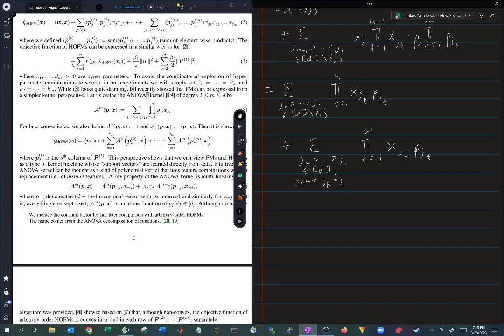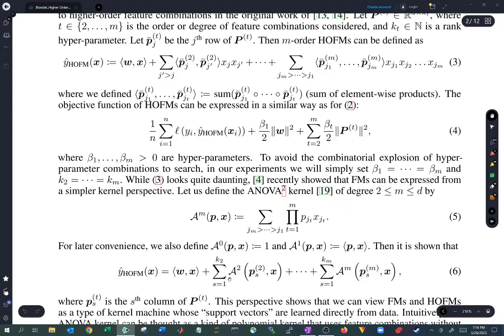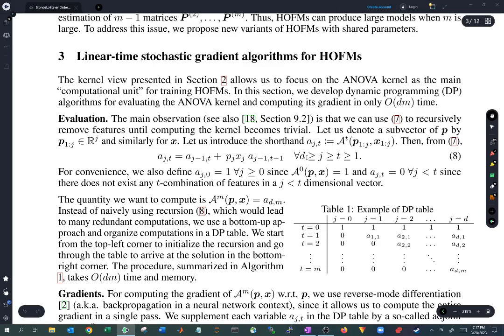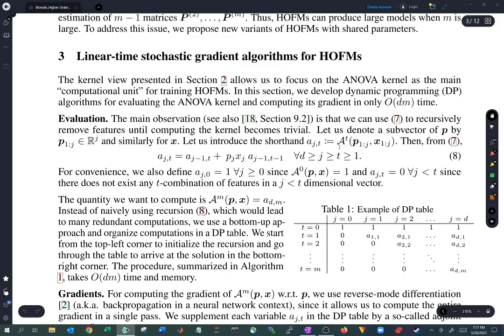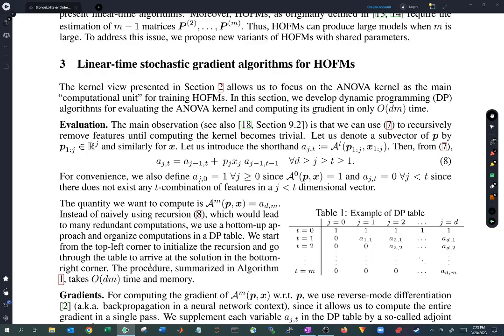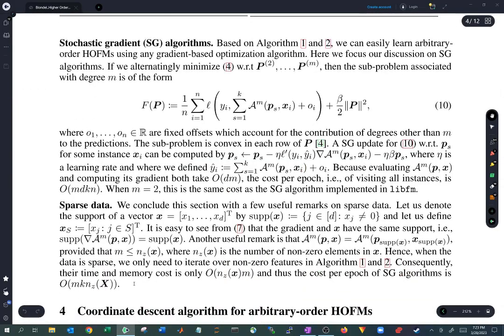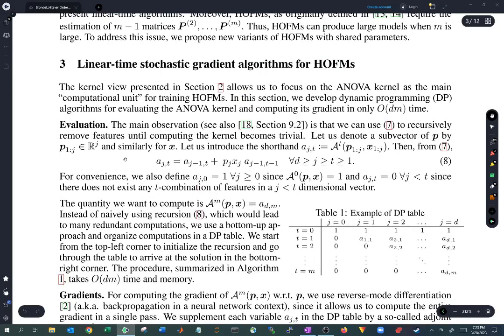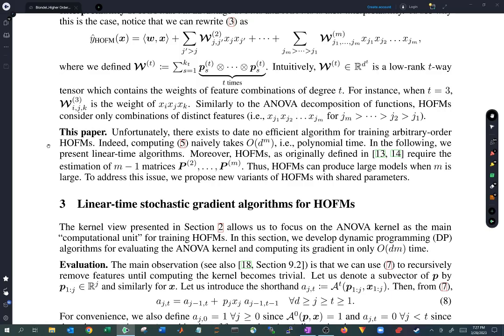Factorization Machines 6: HOFM Complexity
This video establishes linear complexity of higher order factorization machines and concludes this topic.